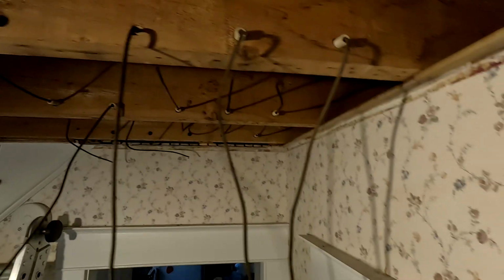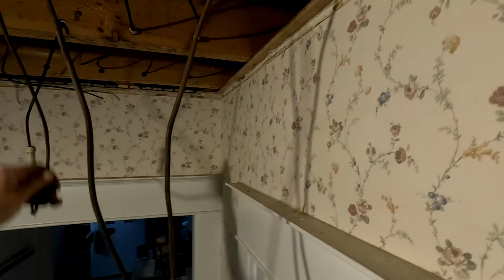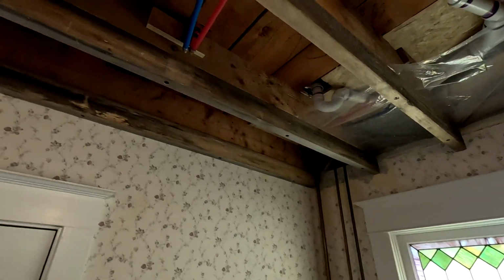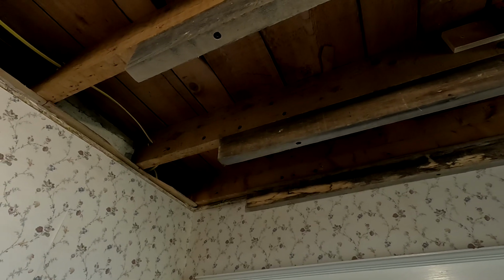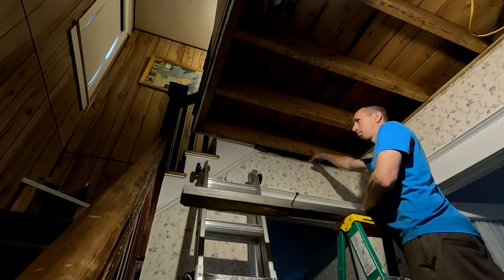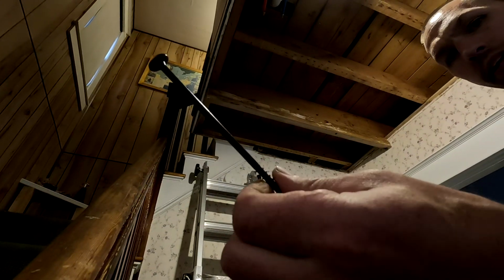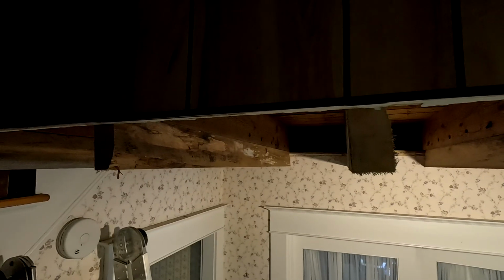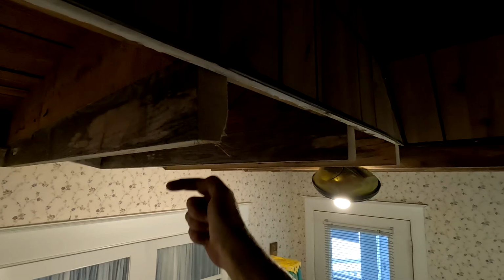Sewer Project part 2 Reinforce compromised joists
1) GoPro HERO 4 BLACK EDITION
3) GoPro HERO 3 BLACK EDITIONS
1) GoPro HERO 3+ BLACK EDITION

2000 SPORTSMAN 500
1991 Yamaha Blaster Donuts SUPERMAN Roll Over
2014 SPORTSMAN 570
2003 Lt-ZS 400 Quad Sport
1972 HONDA SL 125 Enduro (Antique)

IGo ProEverything